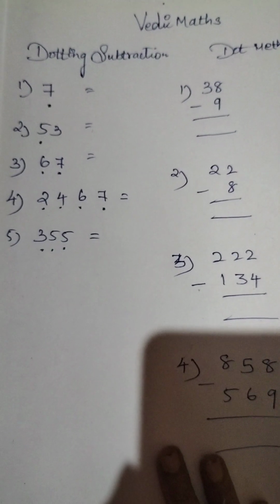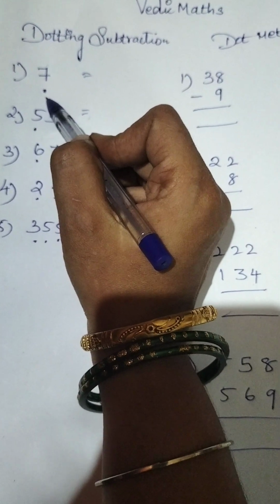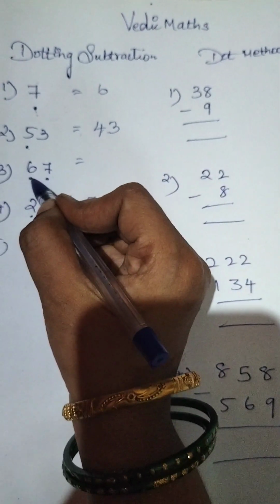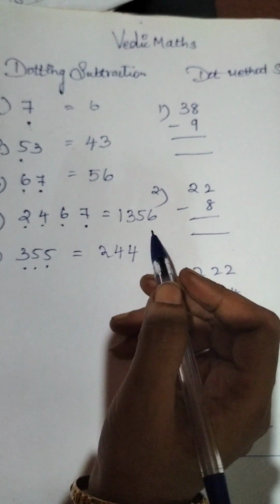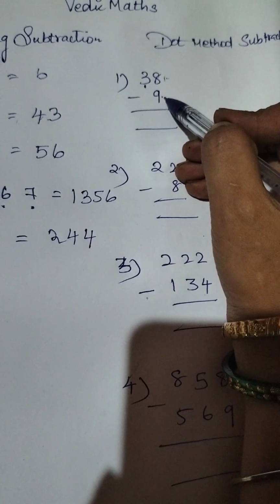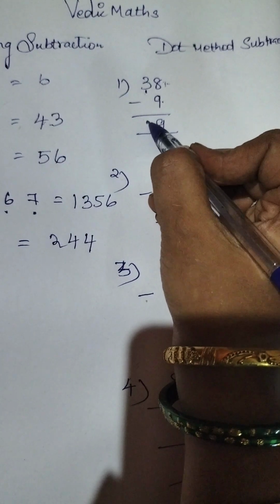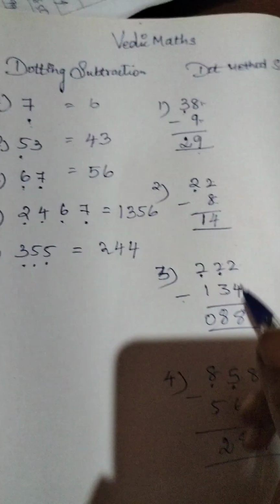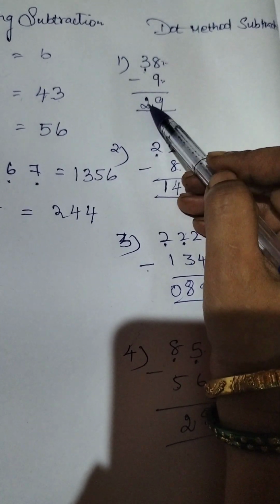Vedic maths _Dot method subtraction